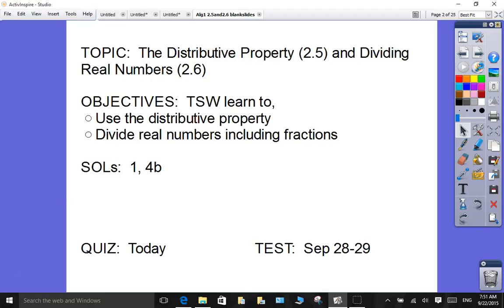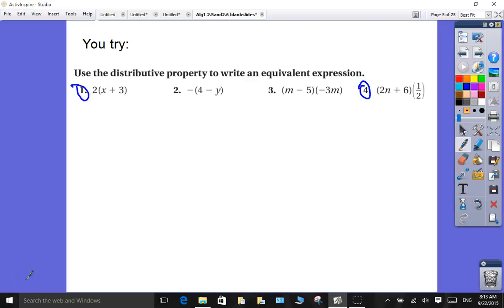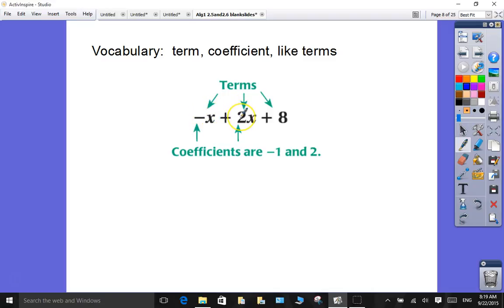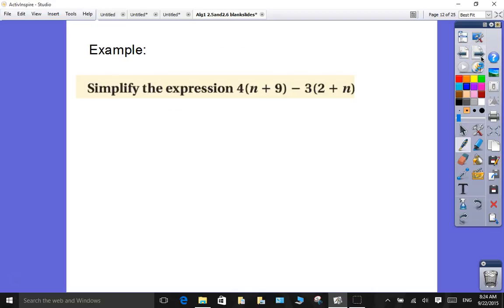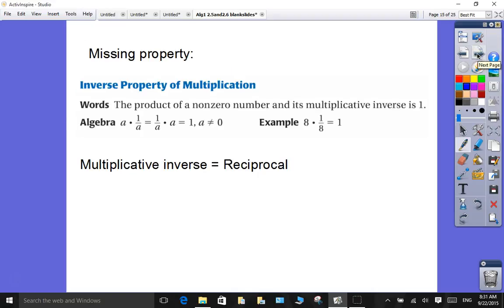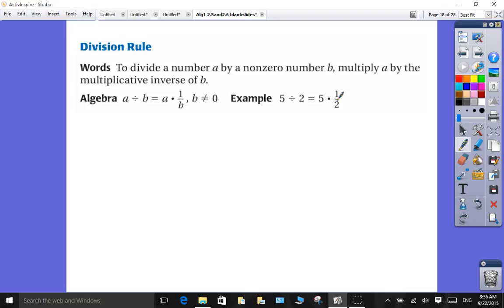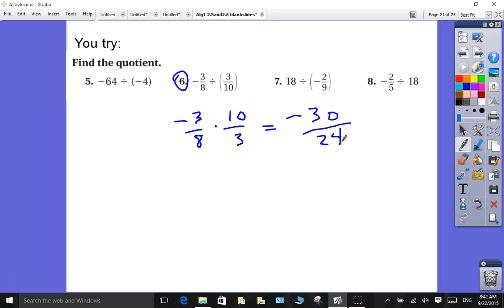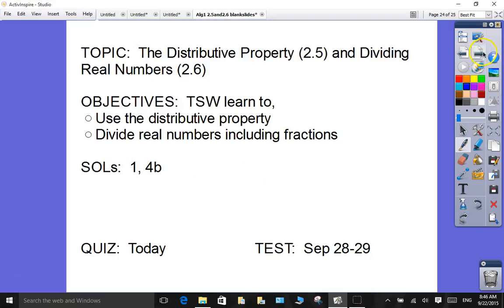Mr Callahan, Math Teacher, Tabb High School